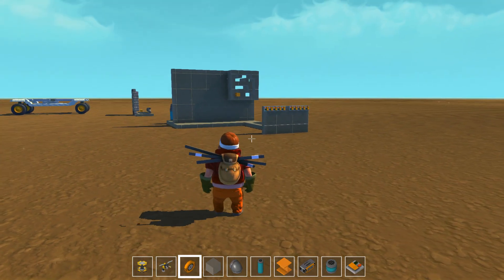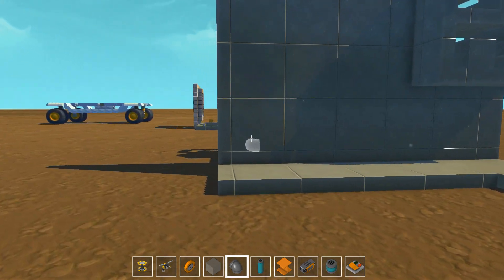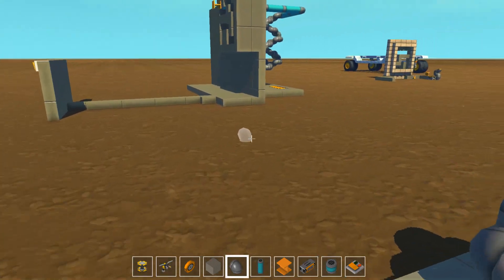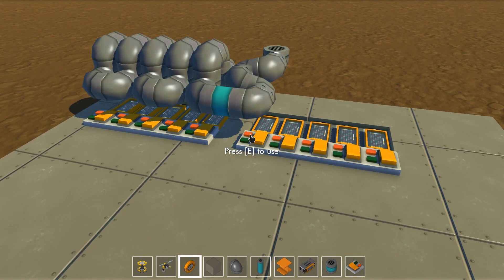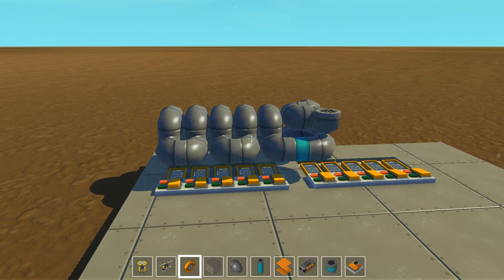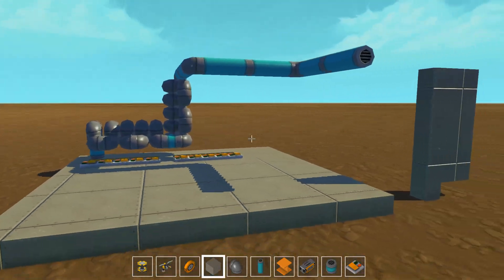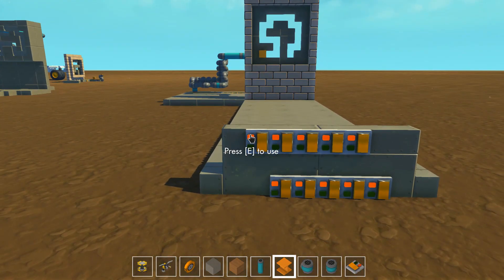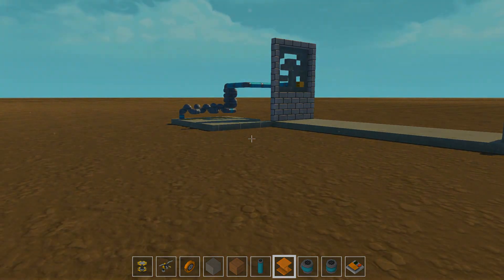LABYRINTH MINI-GAME - Scrap Mechanic: Ep. #10 - Gameplay & Walkthrough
Hello everyone!
Today it's time to continue with our adventure in "Scrap Mechanic". This game has the right components to build all imaginable things with moving parts. Our creativity will be our only hold back! I hope you enjoy:)